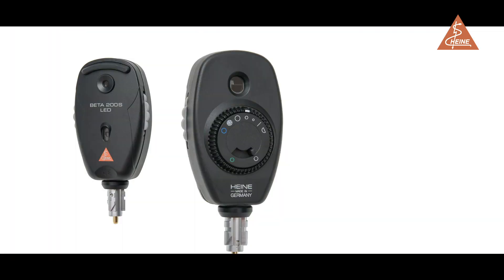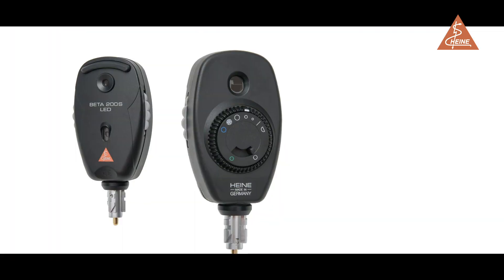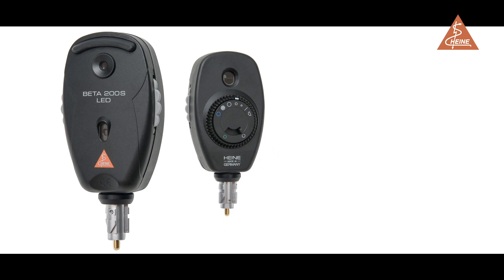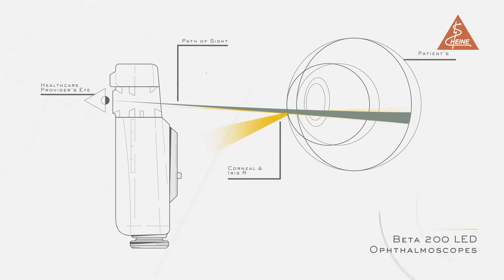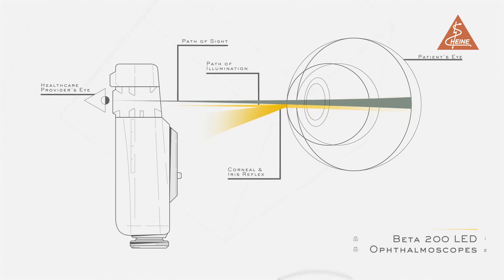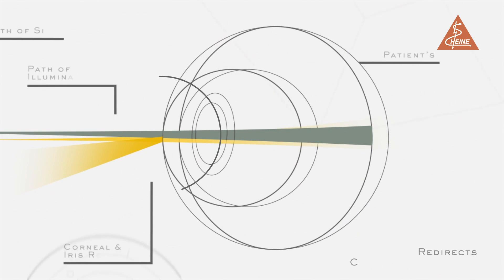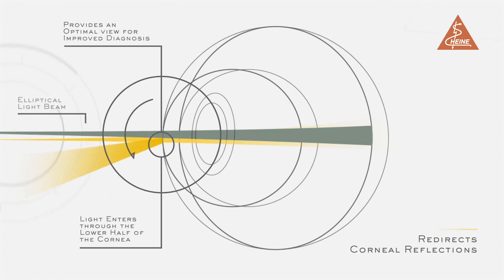Direct Ophthalmoscopy Tutorial by Heine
In this video we run through the step by step method for carrying out direct ophthalmoscopy.